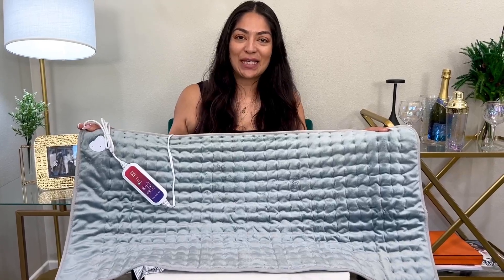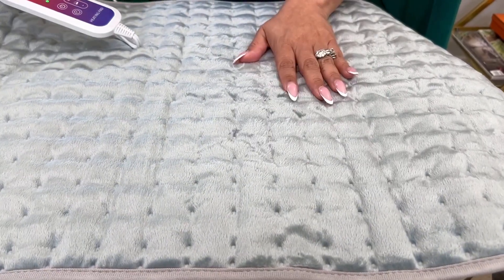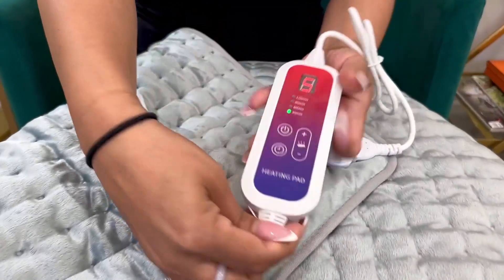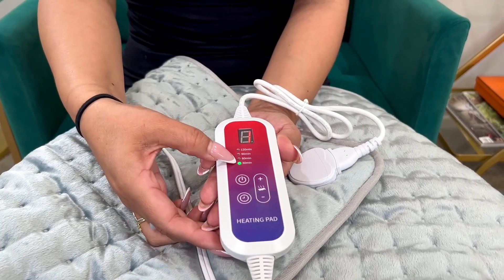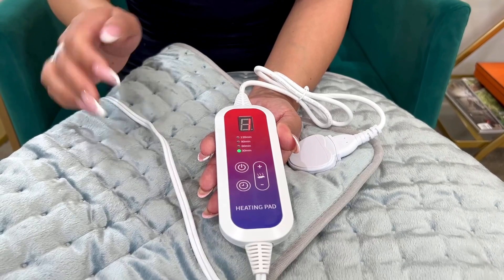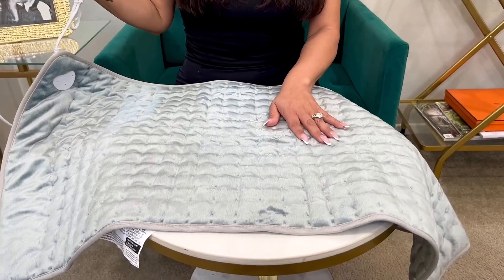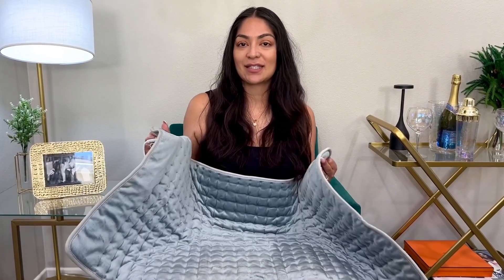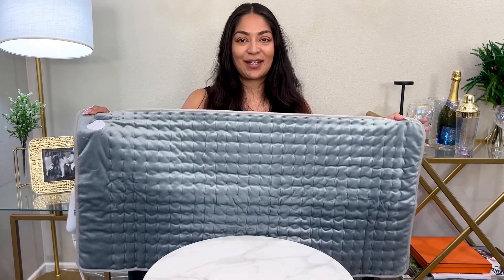XXL Heating Pad 20x40, Extra Large Heating Pads for Back Pain, Fast Heating, Large Size!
👉 Current Price & More Info (US)